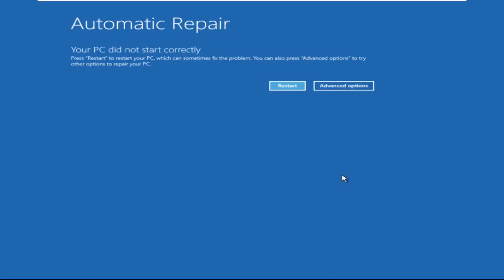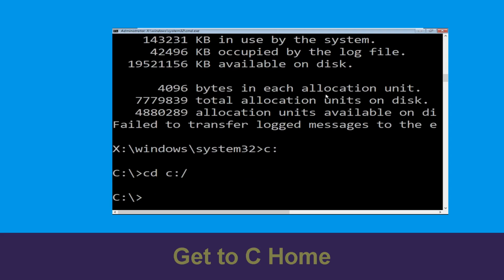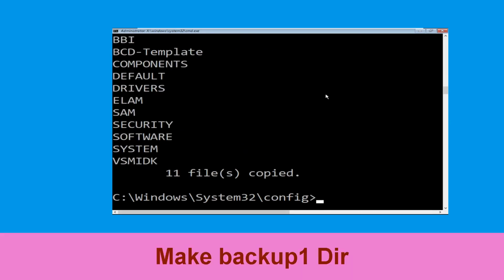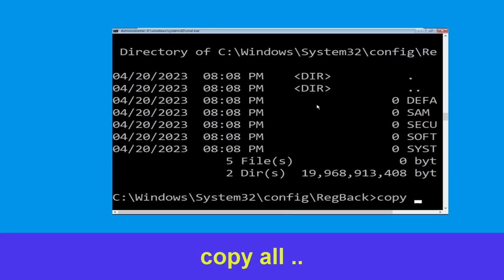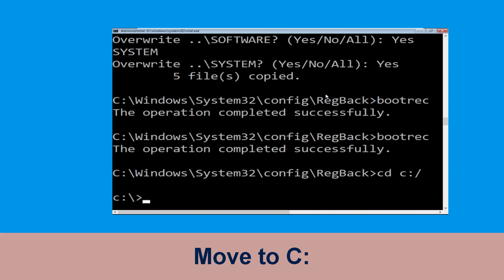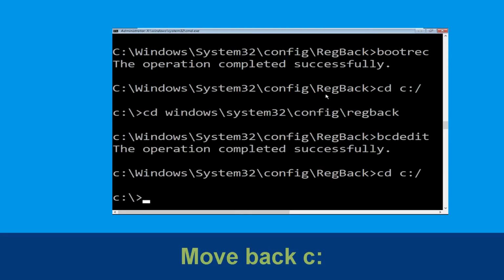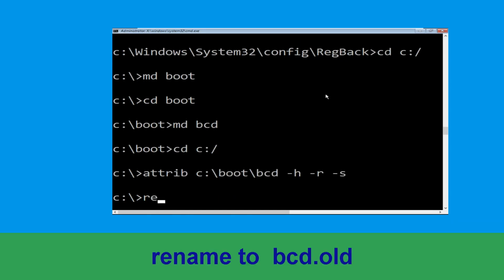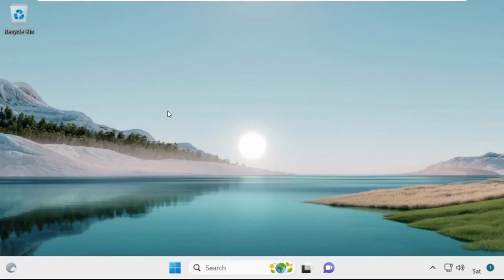HP Laptop - MAXIMUM_WAIT_OBJECTS_EXCEEDED Windows 11 Fix Blue Screen Error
MAXIMUM_WAIT_OBJECTS_EXCEEDED Windows 11 Fix Blue Screen Error

• IRQL_NOT_LESS_OR_EQUAL Error
• BAD_POOL_CALLER Error

00:00 Intro MAXIMUM_WAIT_OBJECTS_EXCEEDED Windows 11 Fix Blue Screen Error
00:10 Step 1 Automatic Repair Screen00:15 Step 2 Advaced Options00:25 Step 3 Troubleshoot Menu00:35 Step 4 Command Prompt00:45 Step 5 Follow CommandsMAXIMUM_WAIT_OBJECTS_EXCEEDED Windows 11 Fix Blue Screen Error